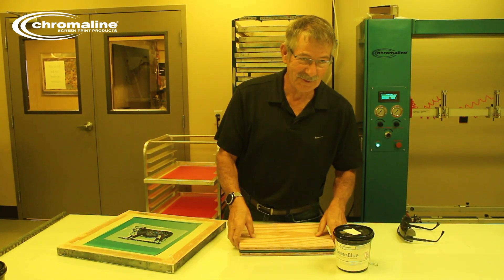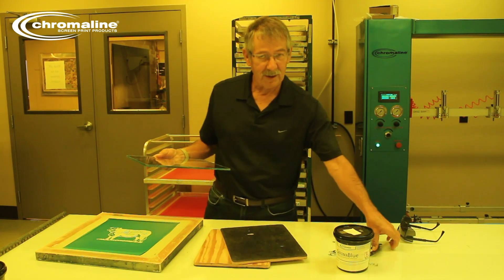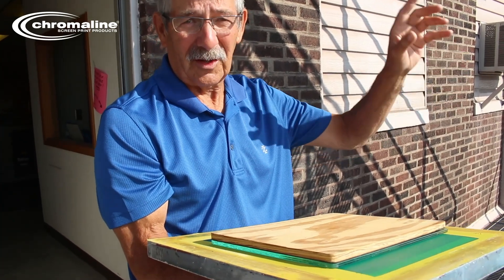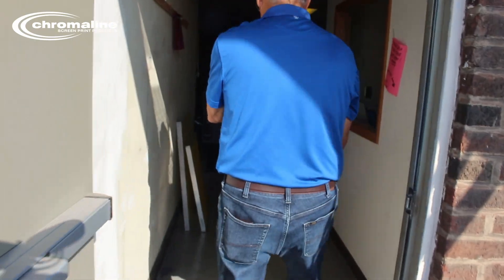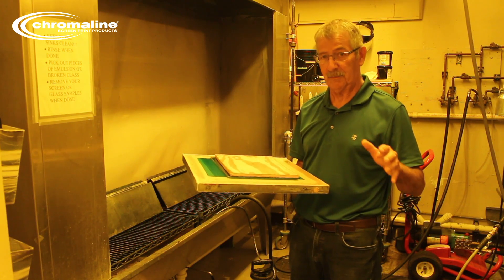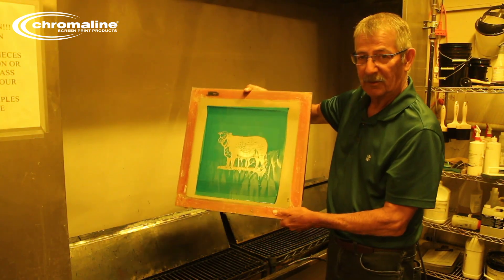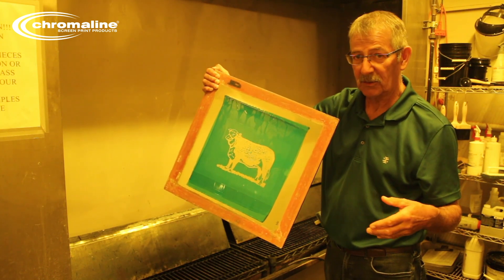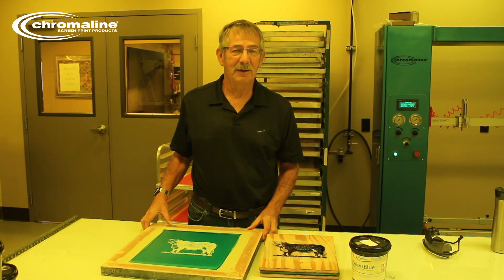How To Expose Your Screen With The Sun | Chromaline Screen Print Products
When getting started with screen printing and screen making, there are multiple different options you can use for exposure. Ideally you would use an LED unit like the Quick Image or an automated unit like the LTS 8012 (Laser-To-Screen). However if your equipment has malfunctioned or you are just getting started, the sun does work. In this video Mick shows you how to use the sun to expose your screens the proper way.
Mick used ChromaBlue emulsion in this video which has a wide exposure latitude. You can check out the user guide for each emulsion to see recommended exposure times, but we always recommend using an Exposure Calculator to dial in your exact exposure.